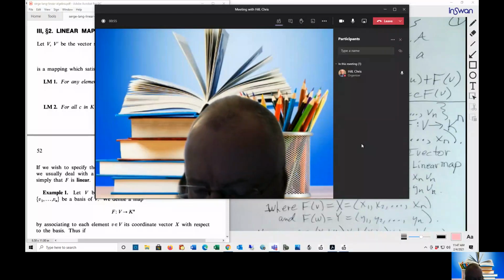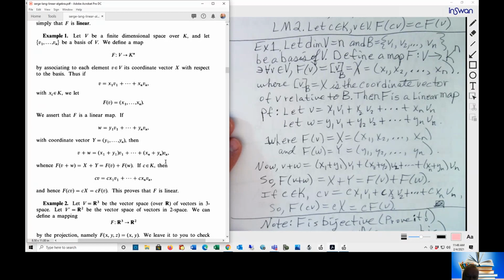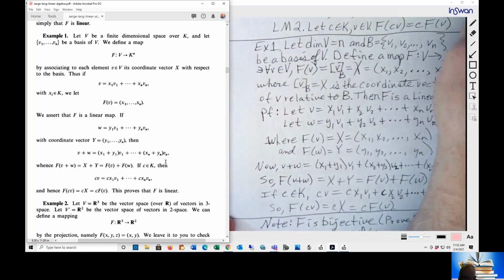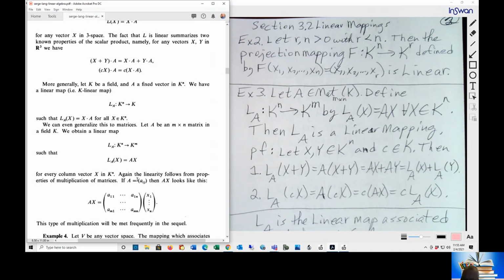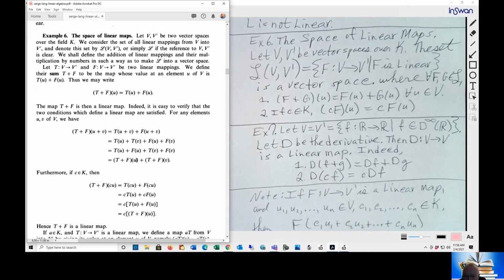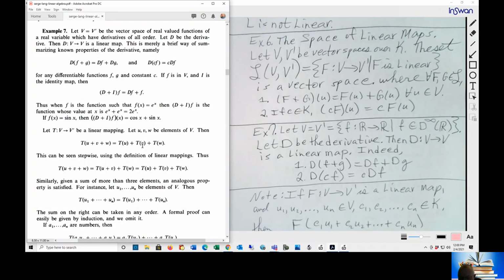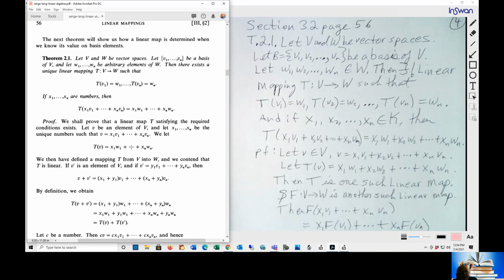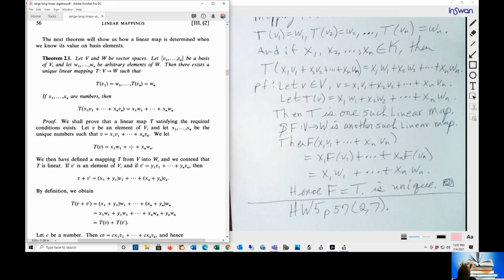Chapter 3 2 Linear Mappings